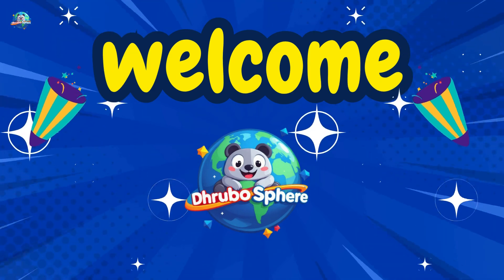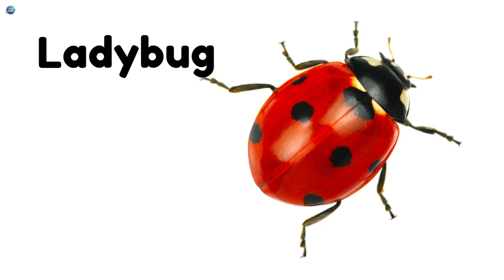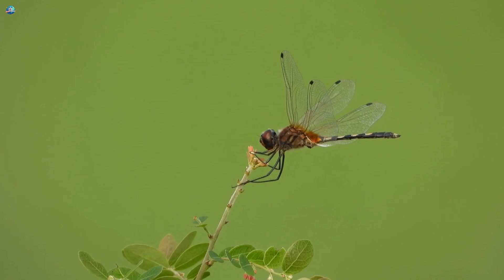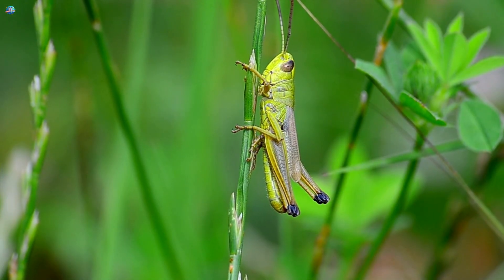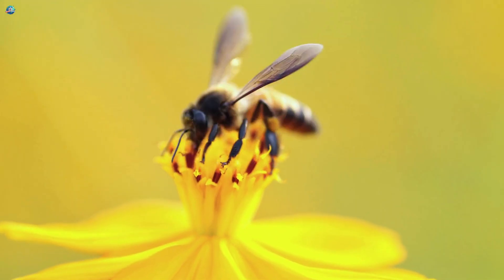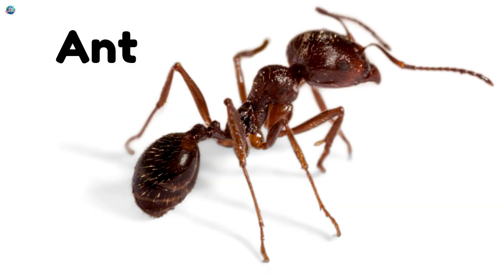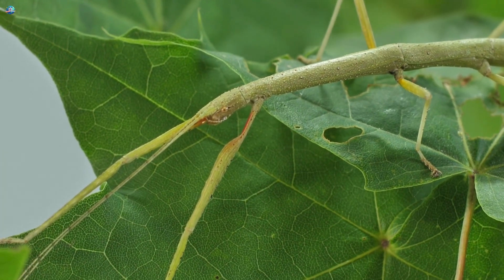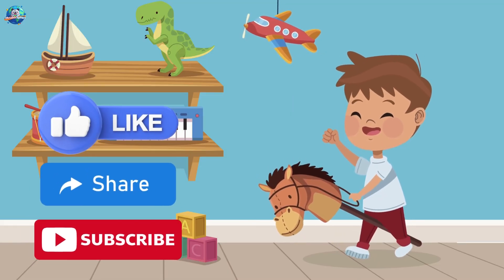Insects for Kids | Fun Bug Facts & Easy Vocabulary Learning | Butterfly, Ladybug, Dragonfly & More!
In today’s fun learning video, we explore 10 amazing insects that kids love — butterflies, ladybugs, bees, caterpillars, dragonflies, and more! 🐞🦋🐝
This vocabulary video is perfect for preschoolers, kindergarten kids, and early learners who want to learn bug names, simple facts, and how insects help nature.
Each insect comes with a kid-friendly description, colorful visuals, and easy pronunciation to help children learn faster.
Whether your little one is learning English vocabulary, exploring nature, or practicing science topics, this video will make learning fun and exciting! 🌟
👉 What kids will learn:
• Insect names
• Simple facts
• Easy vocabulary
• Nature and science basics
• Observation skills
Let’s make learning fun together!
 insects vocabulary for kids
bug names for kids
learn insects for children
insects for preschool
insects for kindergarten
kids bug facts
10 insects names
kids vocabulary video
educational videos insects
ladybug for kids
butterfly for kids
bee for kids
dragonfly facts for kids
kids learning English
dhrubosphere insects
insect names and pictures
easy science for kids
bug learning video
kids nature video